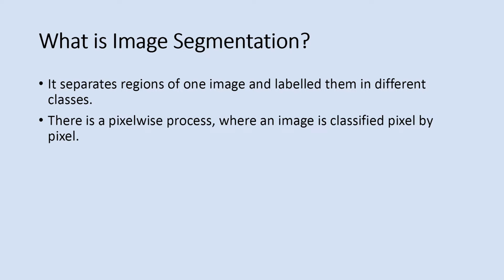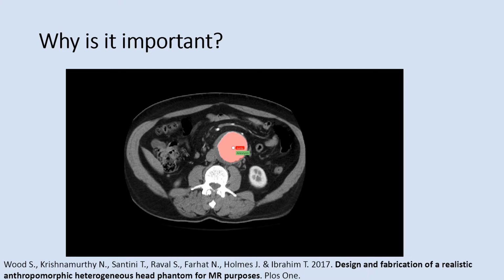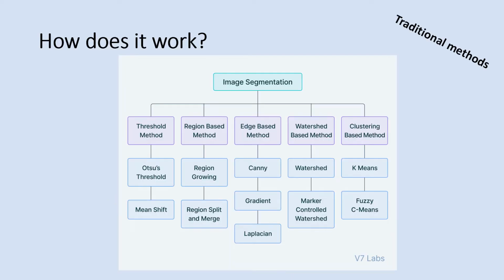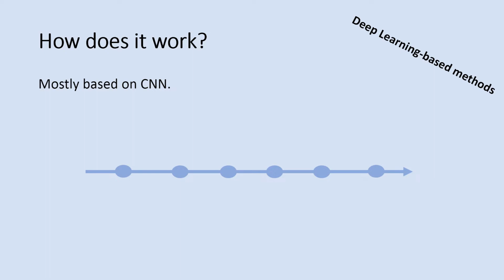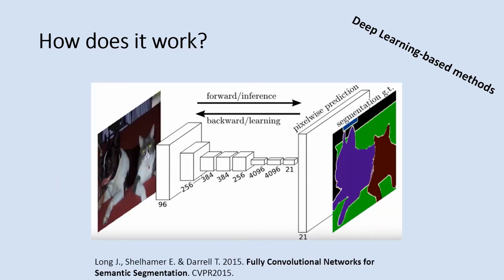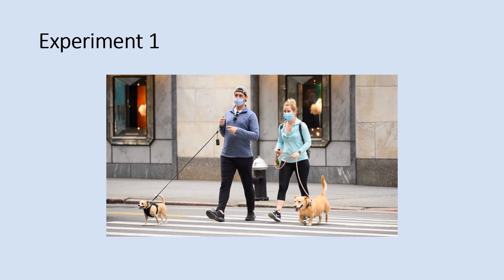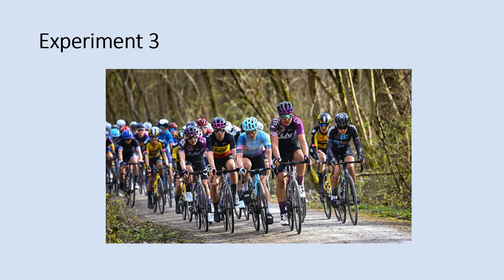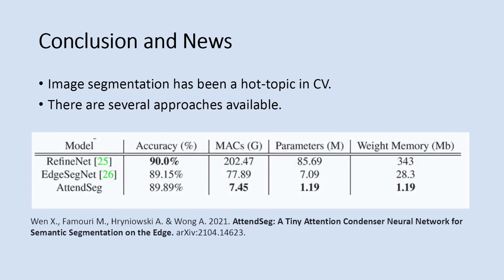Brief Review of Image Segmentation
This 5 minutes video introduces the concept of Image segmentation, its main applications, methods and approaches used until the last years.